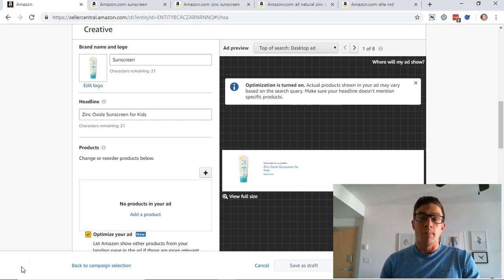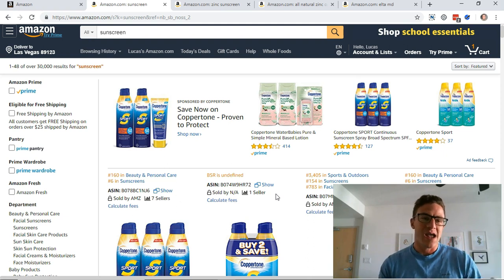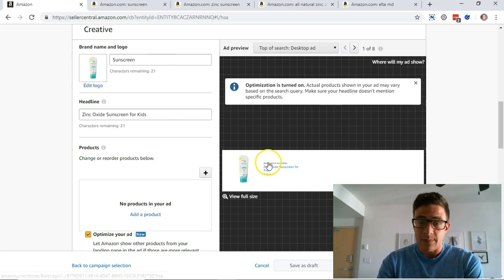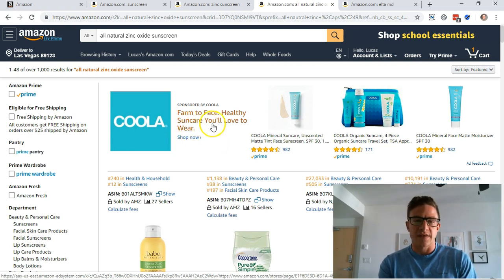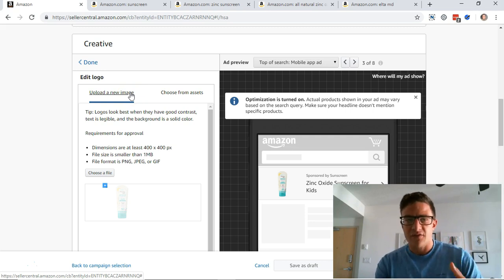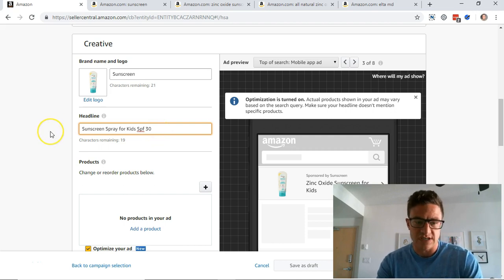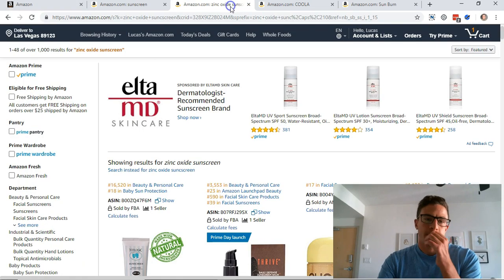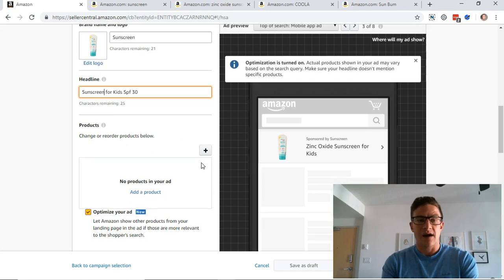Amazon PPC Sponsored Brands Tips and Tricks 2019